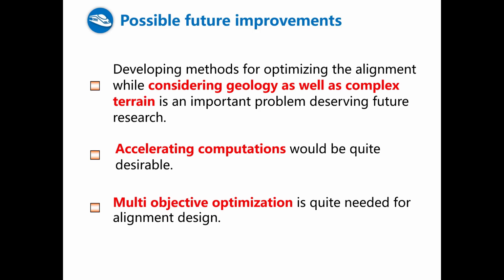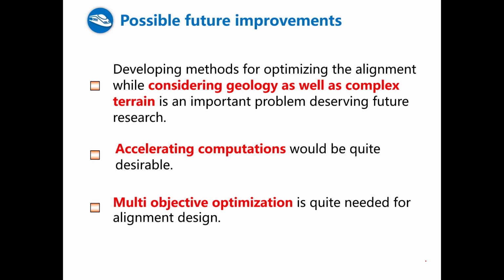Possible Future Improvements | Civil Engineering Content